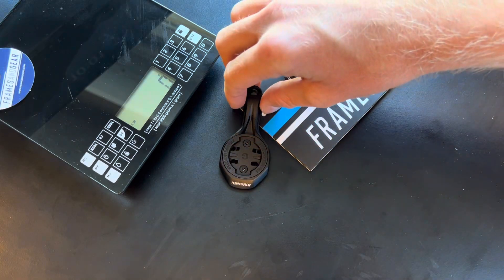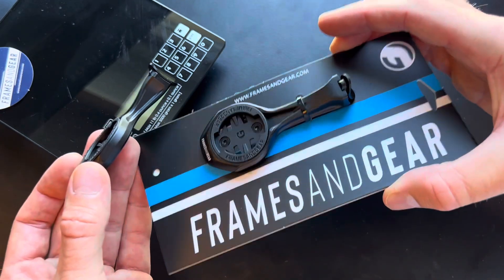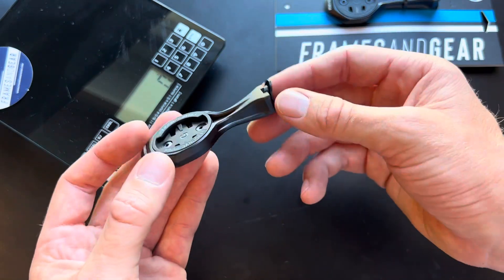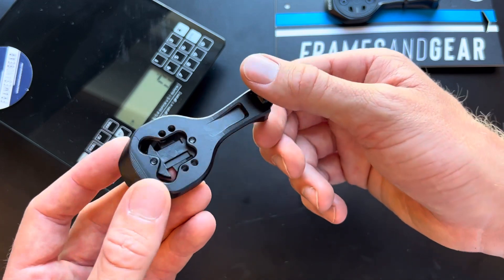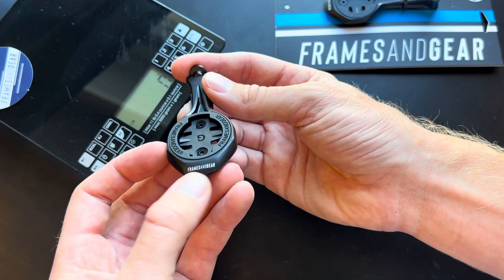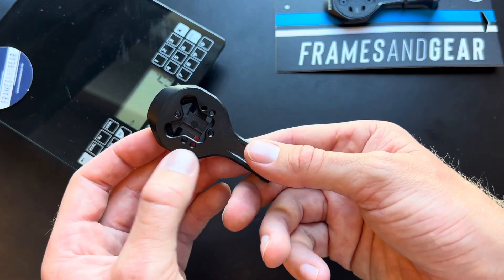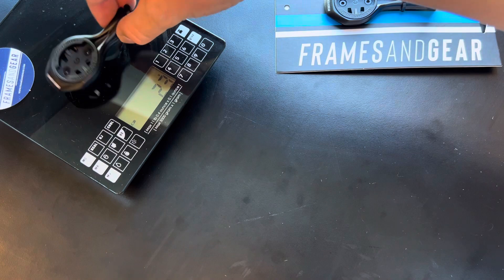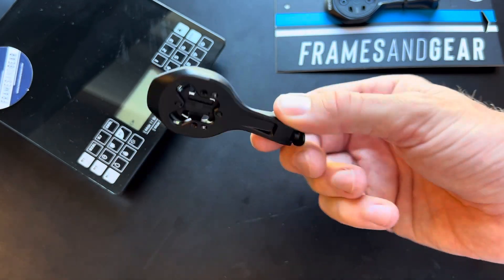The Framesandgear Medium 3T Apto Mount - One cut CNC Mount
This video presents our new Framesandgear 3T Apto Garmin Mount Medium size, ideal for medium Garmin and Wahoo units.

Directly applicable to the 3T Apto Stealth stem featured on many bikes by 3T.

Free international shipping is included in the price.

Our Instagram is, Framesandgear